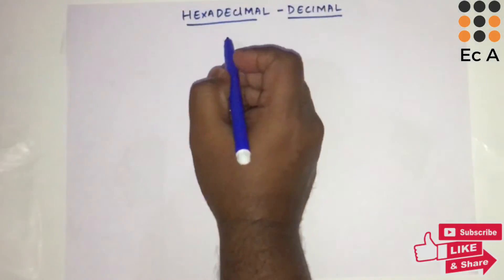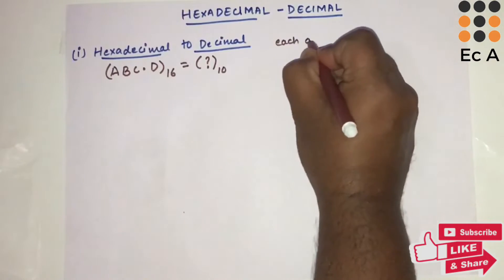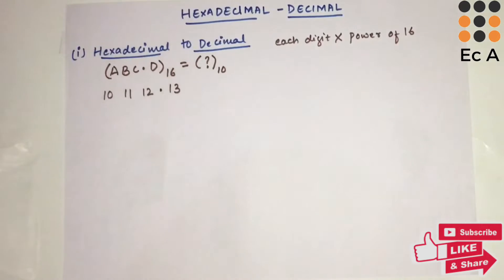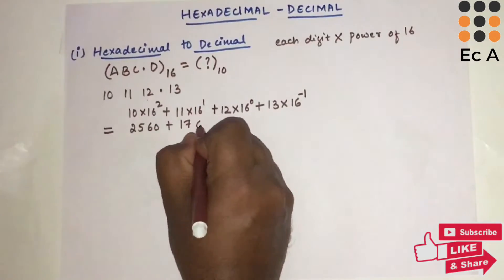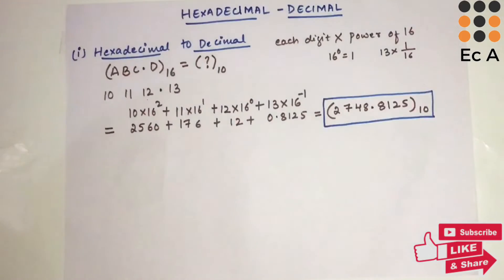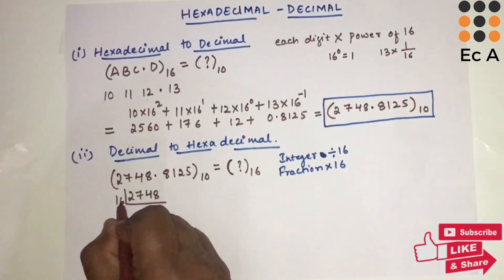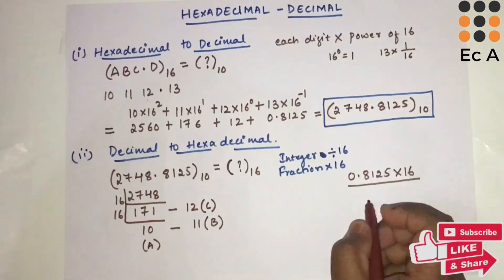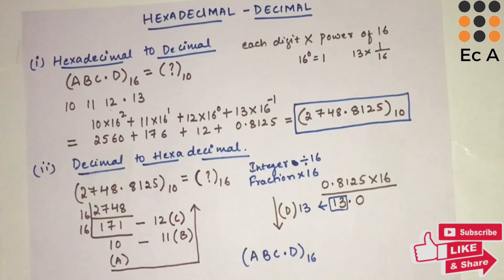#49 HEXADECIMAL - DECIMAL conversion || EC Academy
In this lecture we will understand the conversion between hexadecimal and decimal number systems.